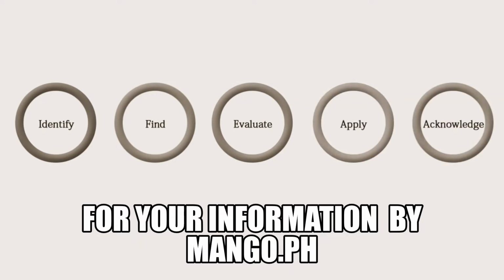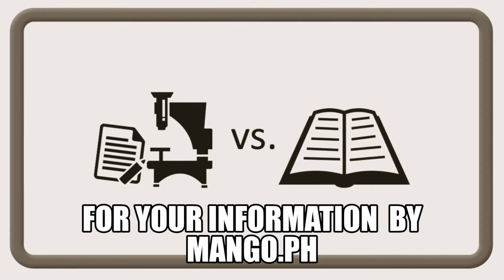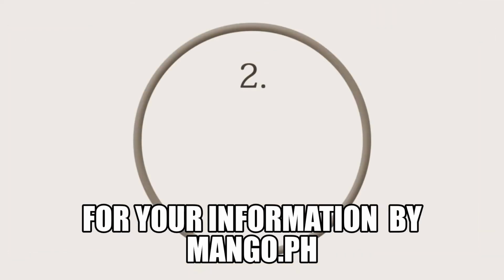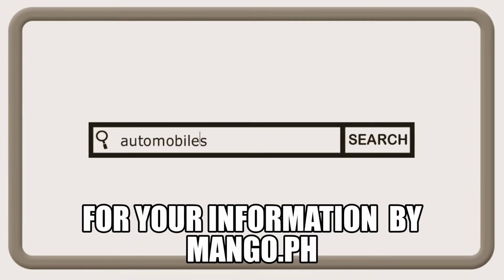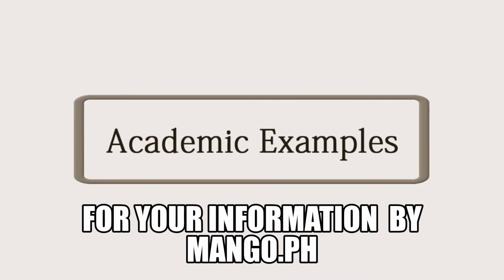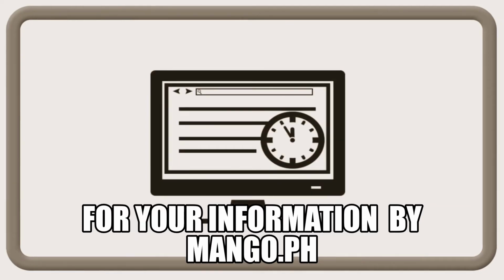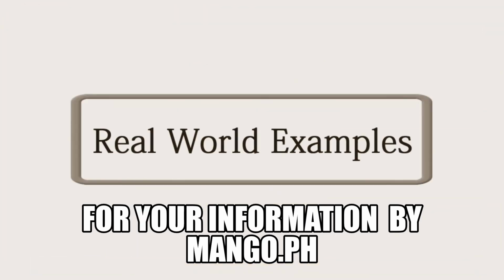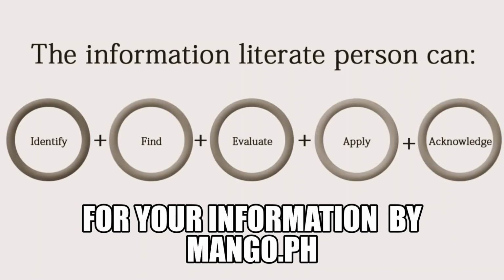WHAT IS INFORMATION LITERACY?